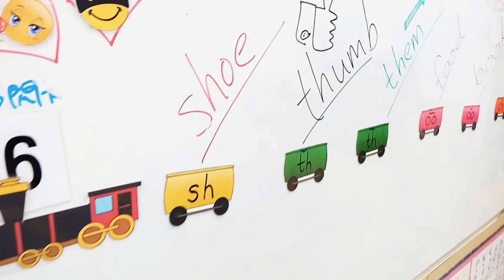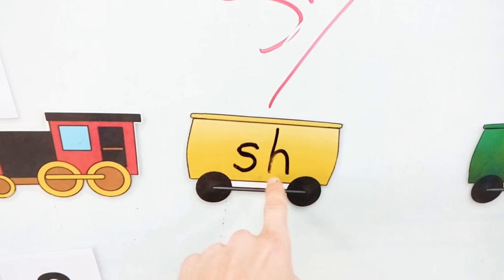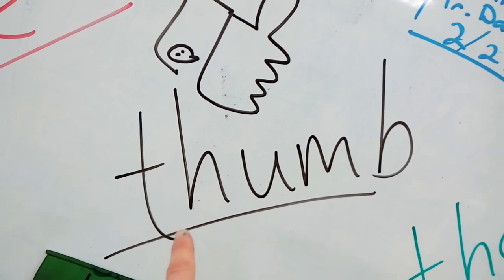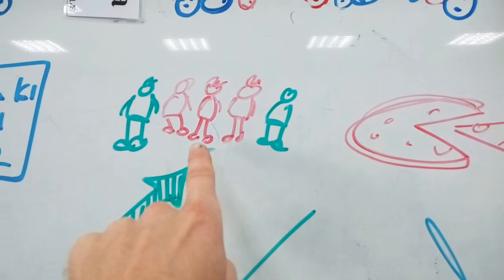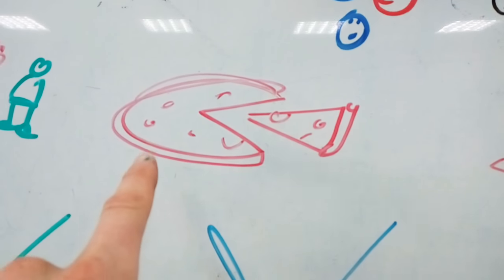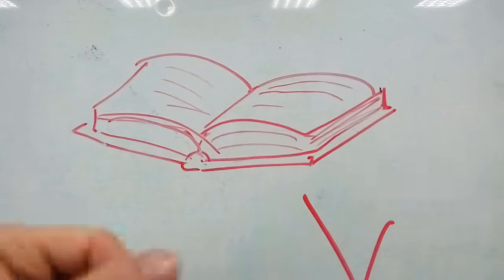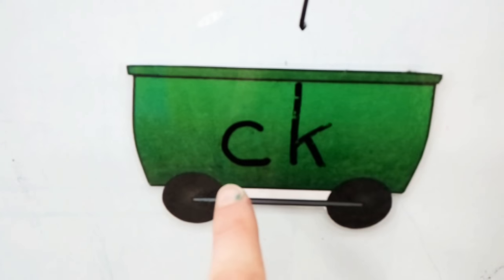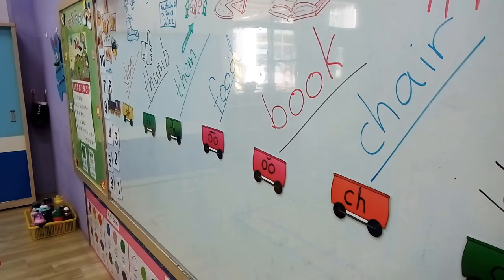Phonics Time: Train with letter blends.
Many common vowel and constant letter blends.